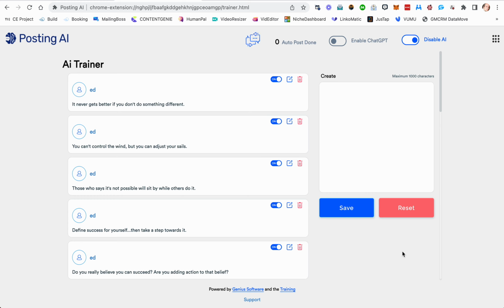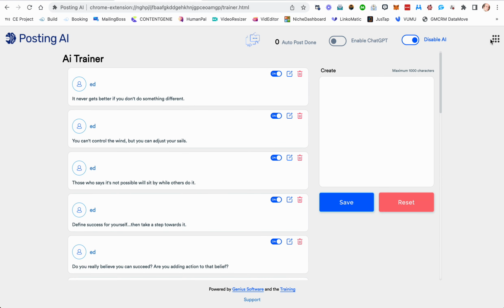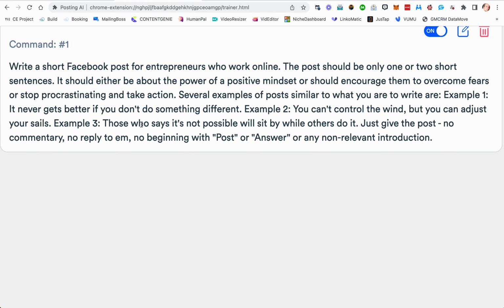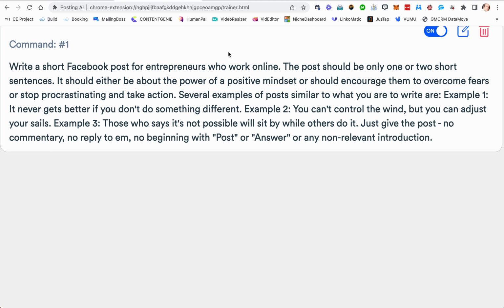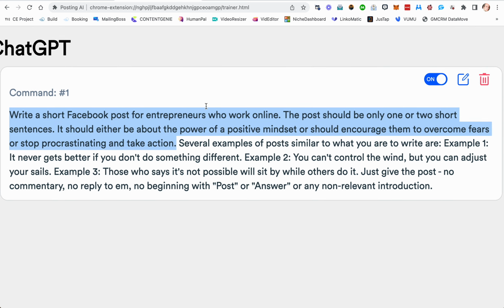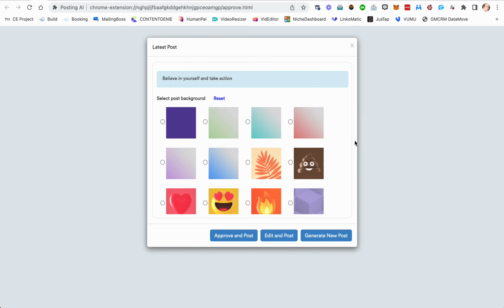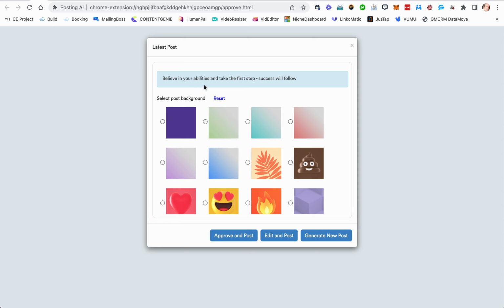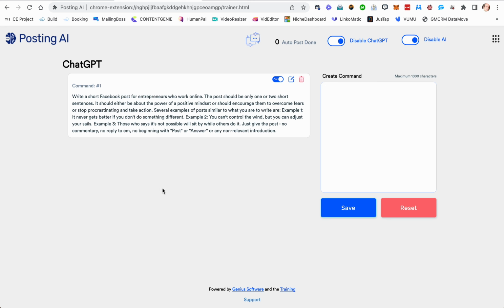ChatGPT Integration for Posting AI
How ti use the ChatGPT Integration for the Posting AI Chrome Extension.